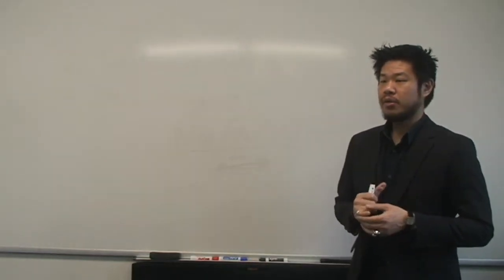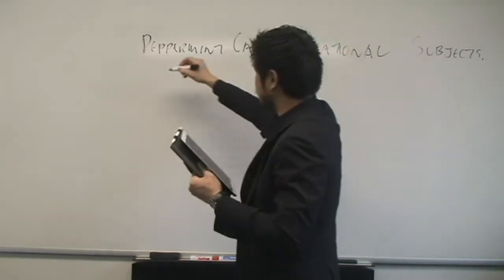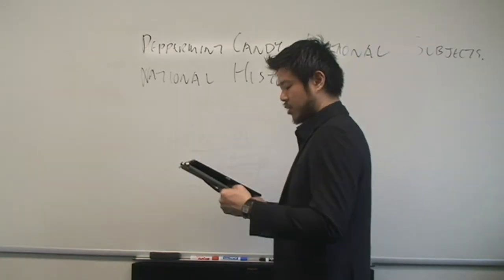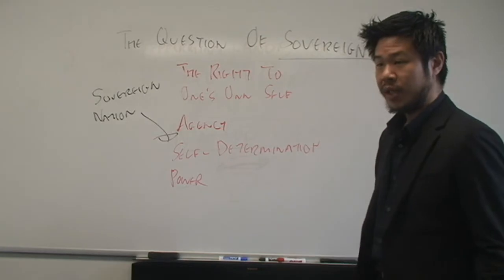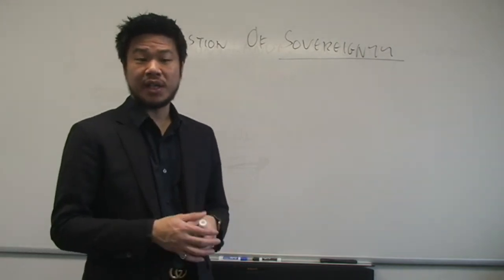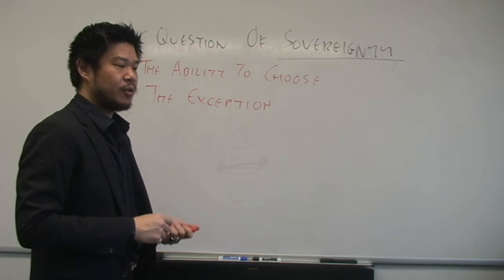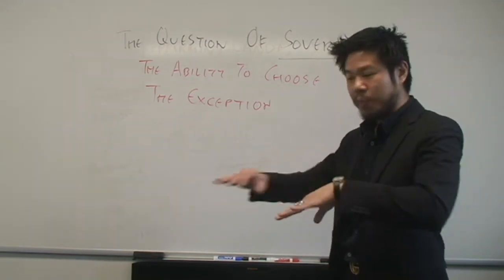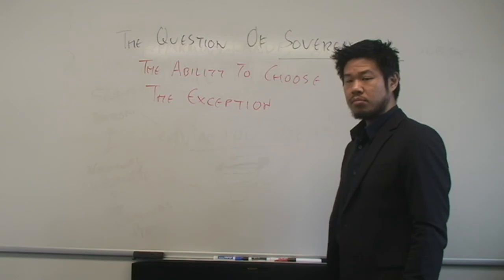CI252 05/07 Lecture Part 2: Part I